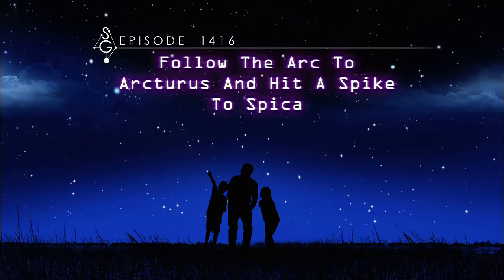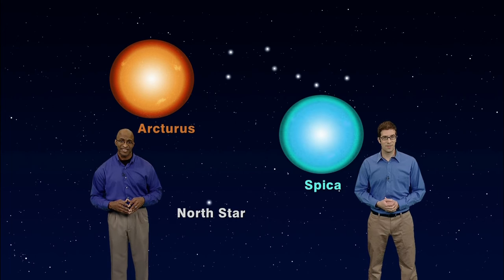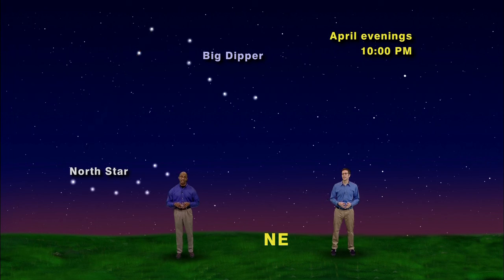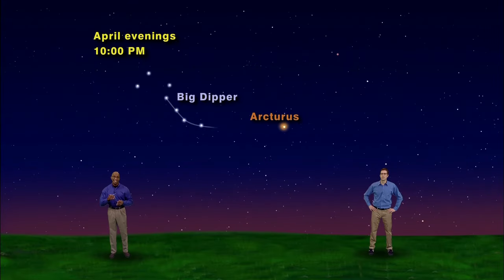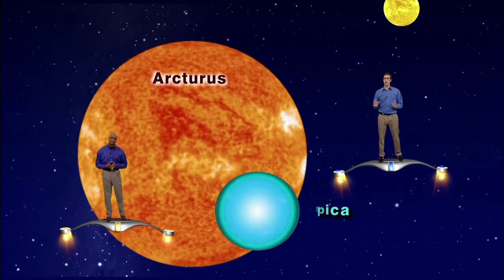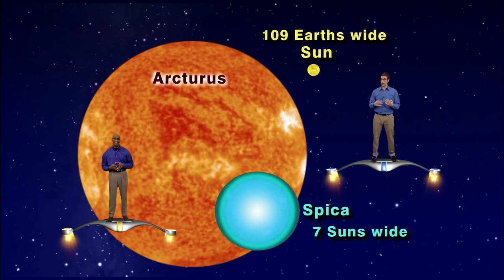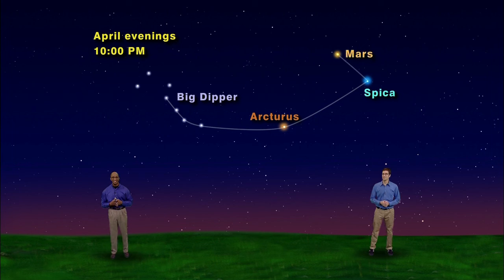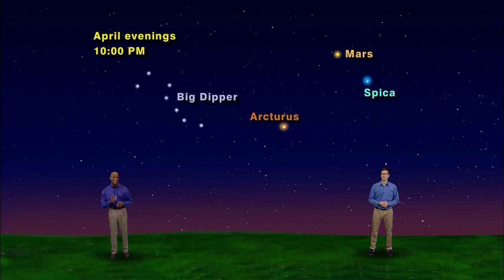Star Gazers - "Follow The Arc To Arcturus" 5 min version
Star Gazers 5 Minute #1416 April 21 - 27, 2014 "Use The Big Dipper To Find Two Stars" For more on this program go